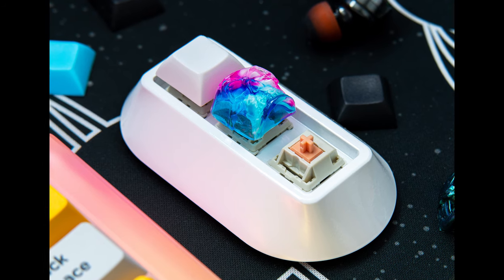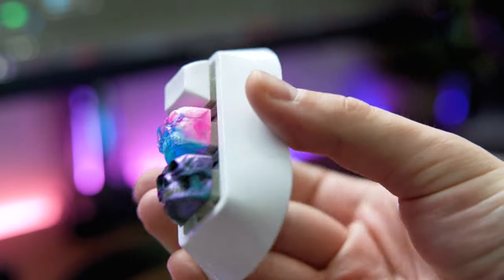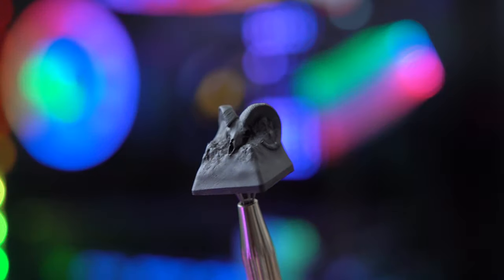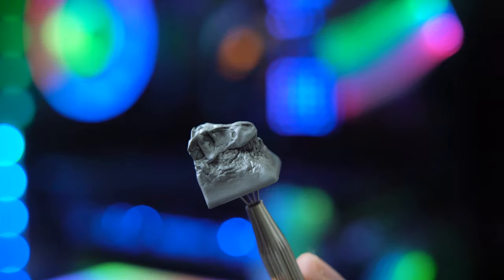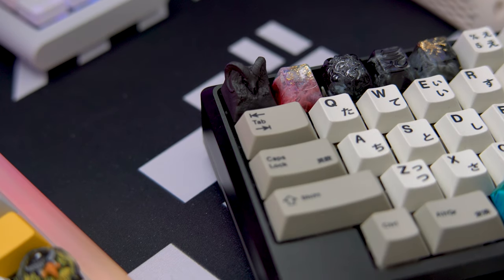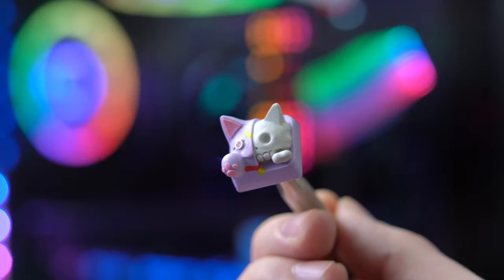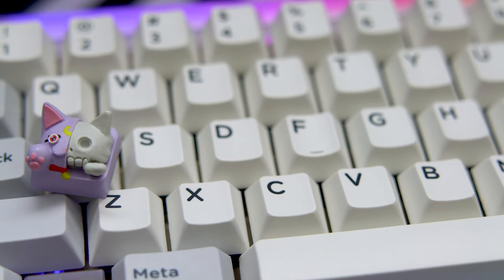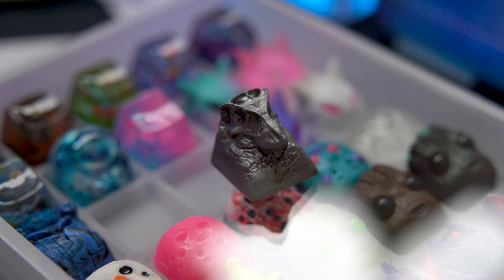Artisan Keycap Showcase - Ep. 4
Episode 4 of my artisan keycap series. I plan to feature as many artists that I truly like and give you unbiased thoughts of who I feature. I love this hobby and love all the people in the community.